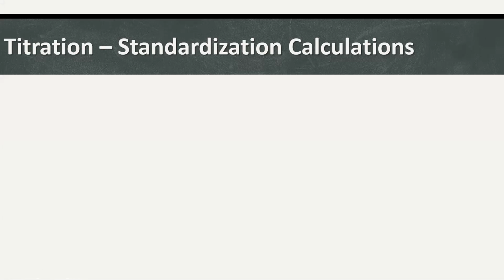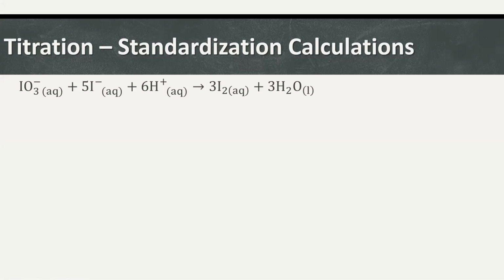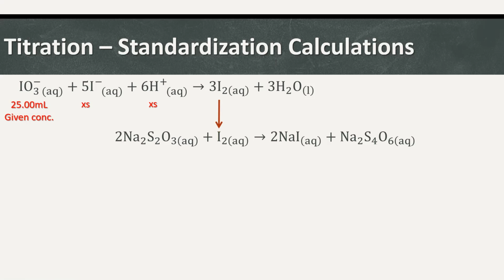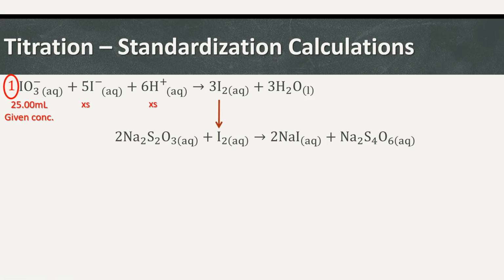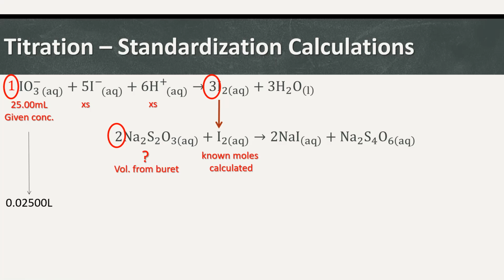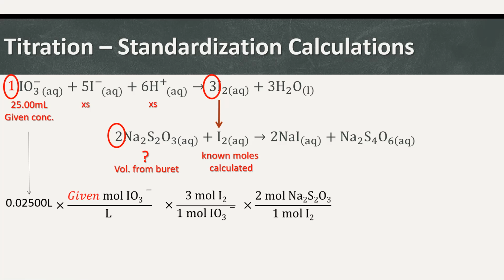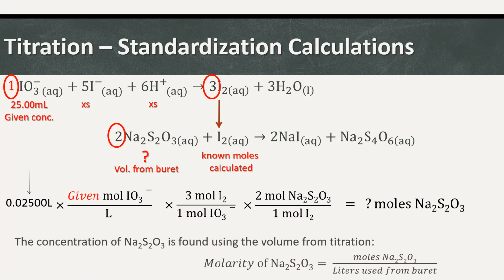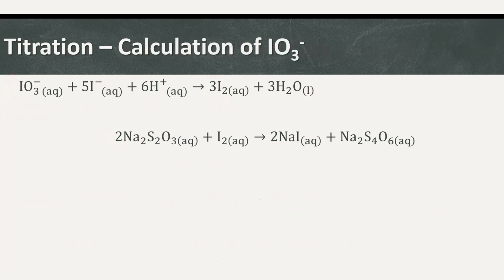Det. of Ksp - analysis - Standardization